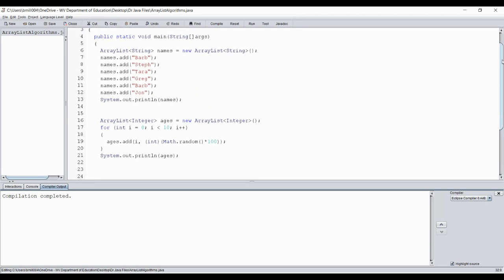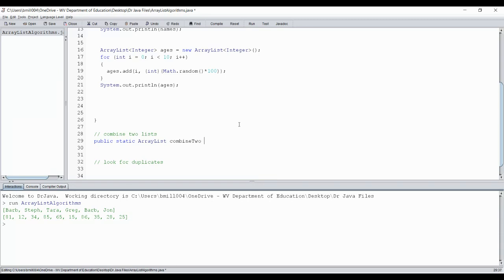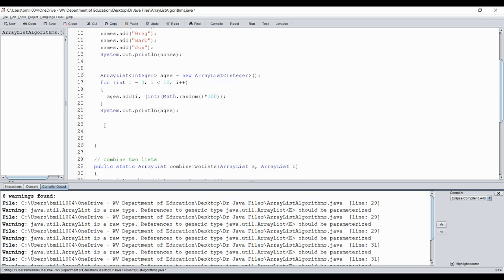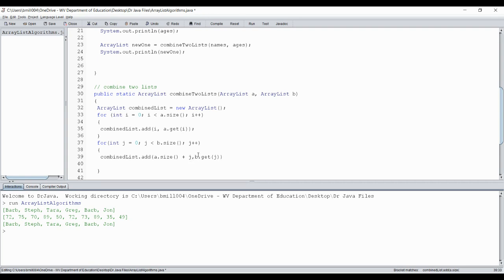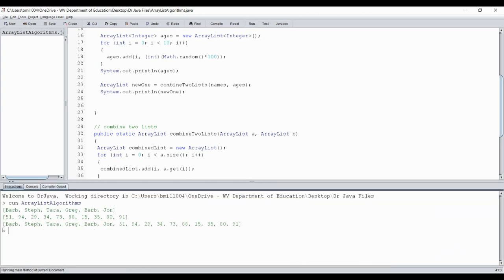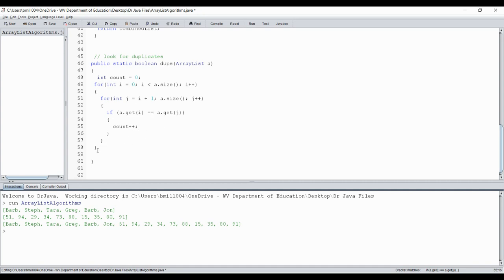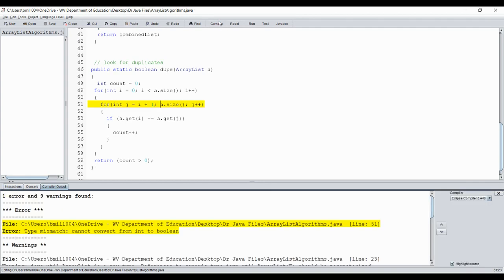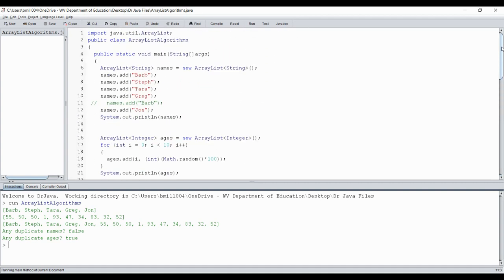AP CSA Unit 7 ArrayList Algorithms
These videos are my class lessons/lectures and are meant to complement Runestone's CSAwesome curriculum. Runestone does not endorse these videos in any way. I just decided to put the videos online to help teachers and students learn the basics of Java covered in AP Computer Science A.

There are videos for each Unit detailed in College Board's CED (Course and Exam Description). Links to each playlist are:

Please explore my other videos on AP Statistics.